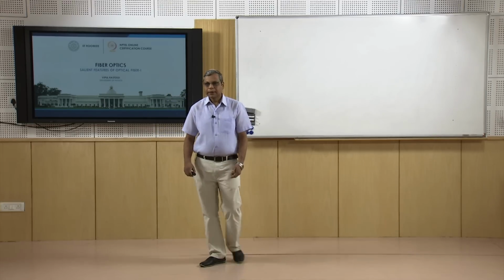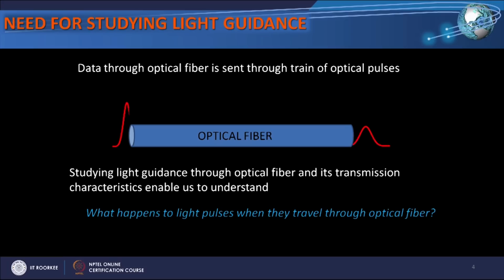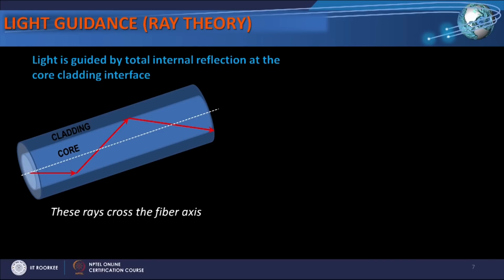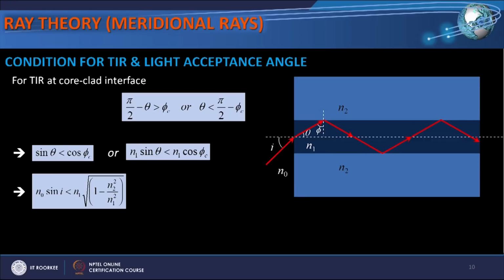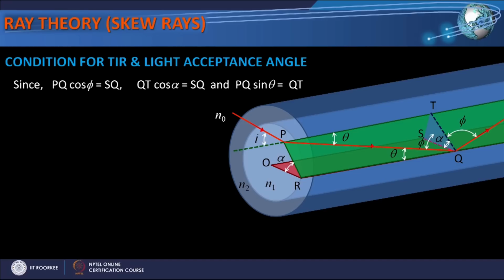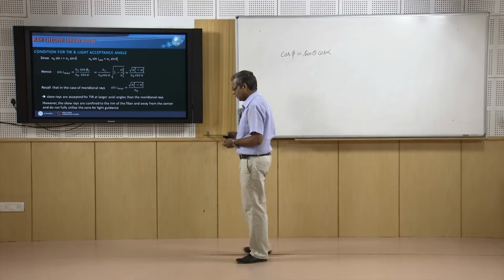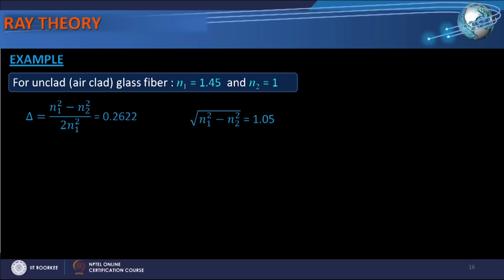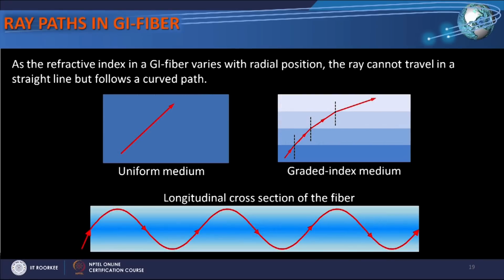Salient Features of Optical Fiber - I